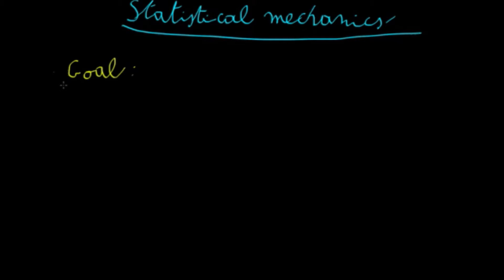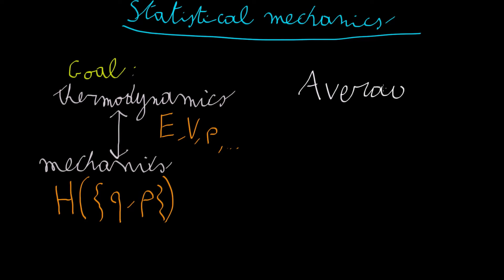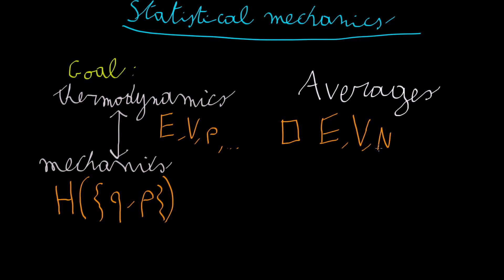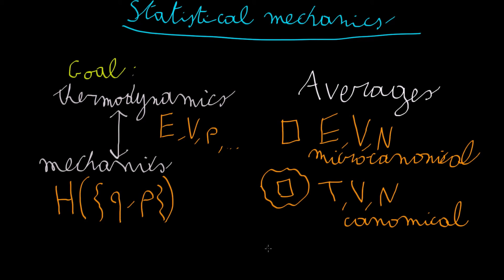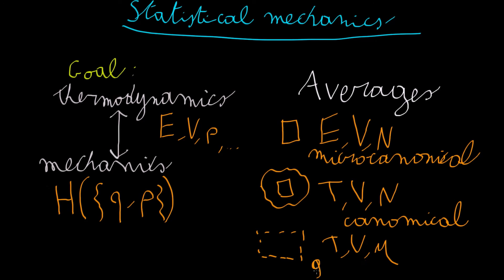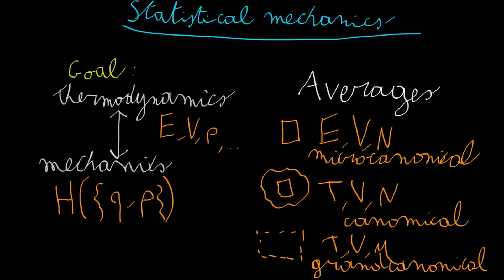Course syllabus (Stat. Mech. #1)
Syllabus of the video course in introductory statistical mechanics.

If you are interested in seeing more of the material, arranged into a playlist, please visit:

This video was produced by Ferdinando Randisi at Ox educ.